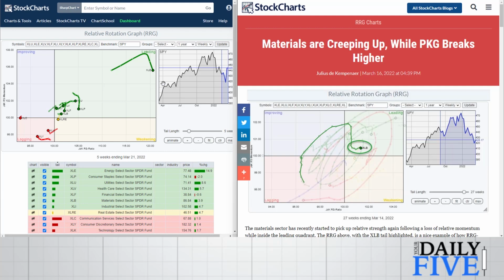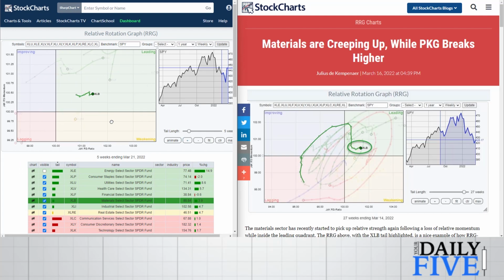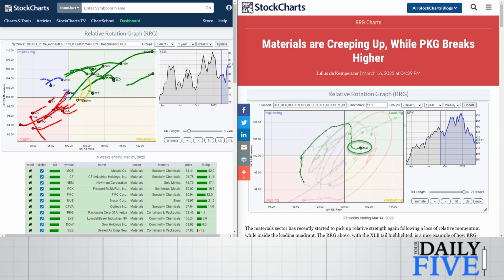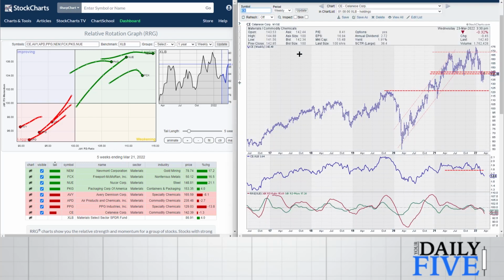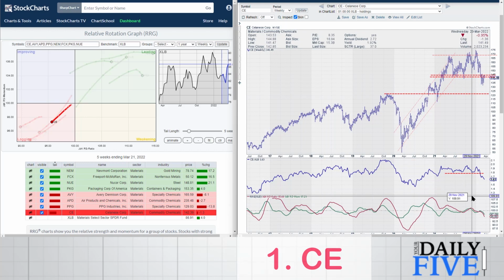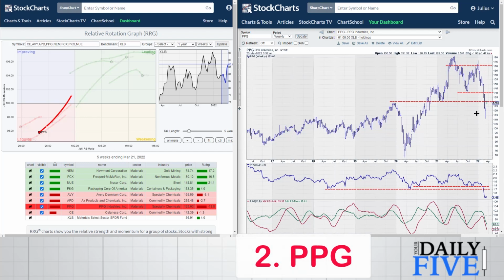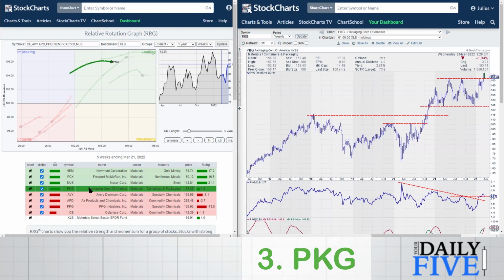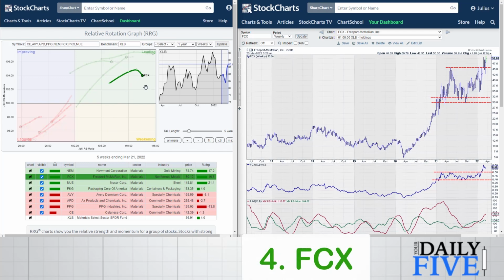The Strong & Weak In Materials | Julius de Kempenaer | Your Daily Five (03.24.22)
For this episode of YD5 Julius takes a look inside the Materials sector to find two weak names that are better avoided. And three strong ones that could offer potential.

00:00 - Intro
01:15 - RRG 11 Sectors
02:35 - Materials Sector Constituents (XLB)
03:53 - Celanese Corp. (CE)
05:13 - PPG Industries (PPG)
06:19 - Packaging Corp. Of America (PKG)
07:02 - Nucor (NUE)
07:32 - Freeport McMoRan (FCX)
08:06 - Newmont Corp. (NEM)